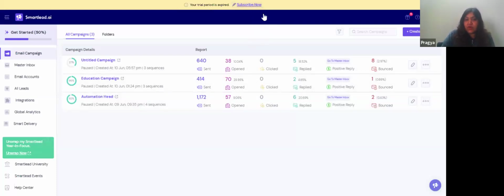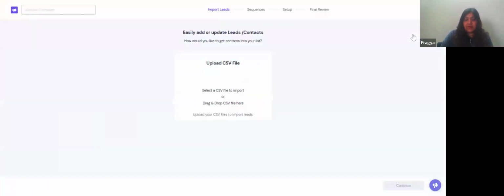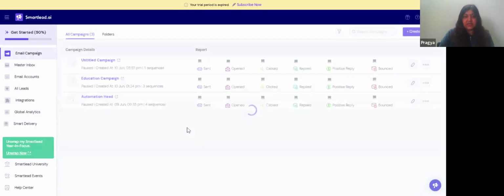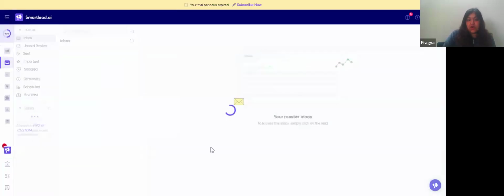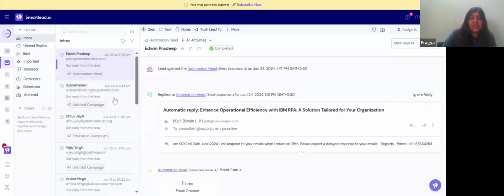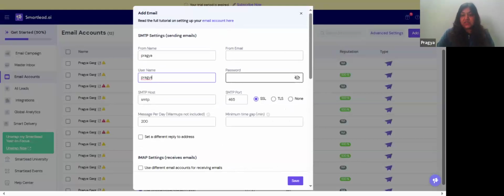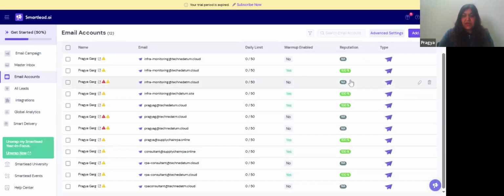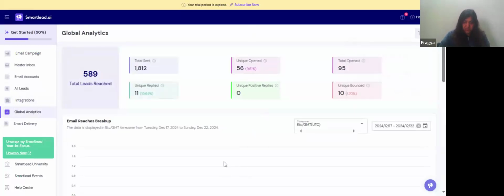BOOST Your Sales with Emails That REALLY Work!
Want to boost your sales and take your business to the next level? It all starts with crafting emails that REALLY work! In this video, we'll dive into the secrets of creating effective email campaigns that drive real results. From crafting compelling subject lines to writing persuasive copy, we'll cover it all. You'll learn how to build trust with your audience, increase engagement, and ultimately drive more sales. Whether you're a seasoned marketer or just starting out, this video is packed with actionable tips and strategies to help you get more out of your email marketing efforts. So, what are you waiting for? Watch now and start sending emails that REALLY work!